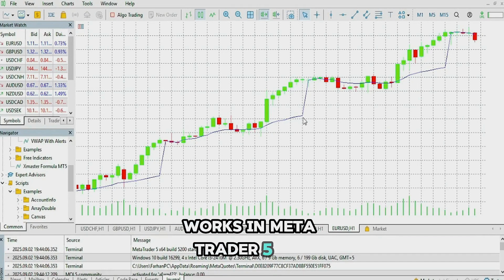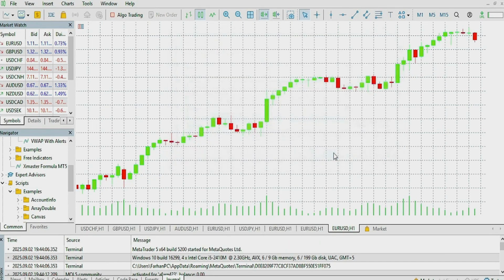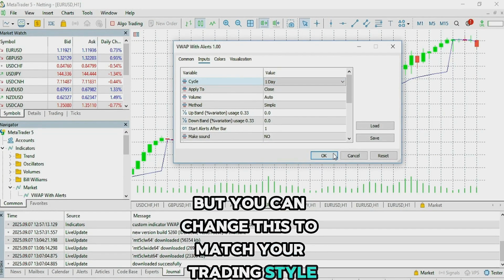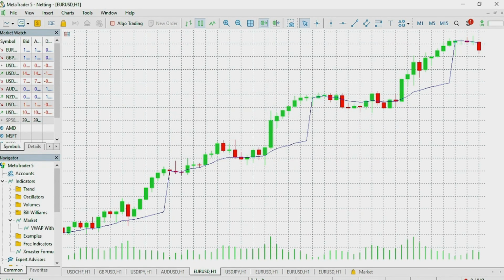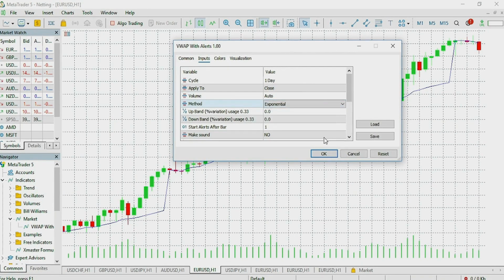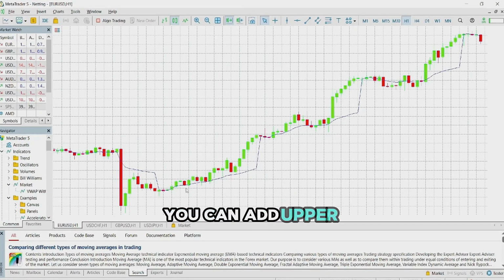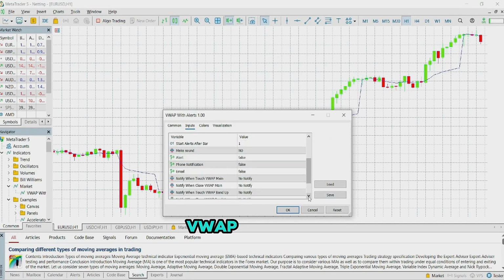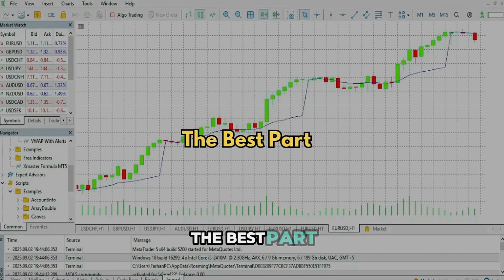VWAP Indicator with Alerts for MT5 📊 Best Volume Weighted Average Price Tool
Learn how to use the VWAP Indicator with Alerts for MetaTrader 5 (MT5) — one of the most powerful tools for professional traders who want to combine price action and volume analysis.

The Volume Weighted Average Price (VWAP) is a key indicator used by institutional traders to identify fair value levels, trend direction, and high-probability entries. In this video, we’ll show you how to:
✅ Install the VWAP indicator on MT5
✅ Customize its settings and colors
✅ Enable alerts for price crossing VWAP
✅ Use VWAP in intraday and swing trading strategies

Whether you trade Forex, Stocks, or Crypto CFDs, this indicator helps you stay aligned with institutional order flow and find better trading zones.

📈 What You’ll Learn:

What is VWAP and how it works

The difference between VWAP and Moving Averages

How to trade VWAP bounce and breakout setups

How to add VWAP alerts to MT5

🔗 Download the indicator here (if applicable): [add your link]

💡 Tip: Combine VWAP with RSI or MACD for even stronger confluence zones!